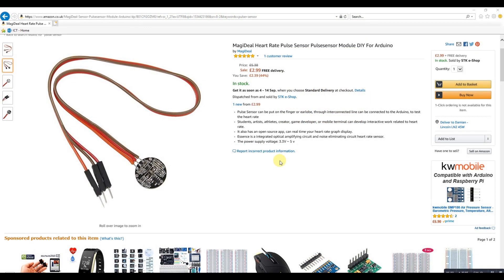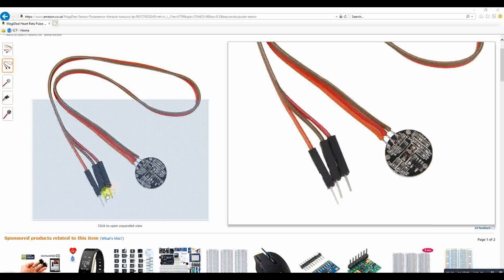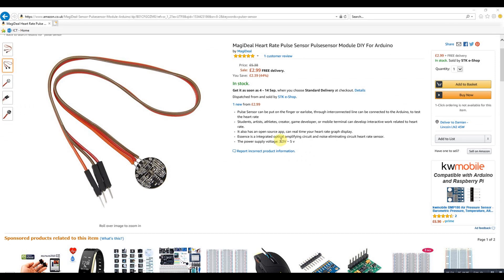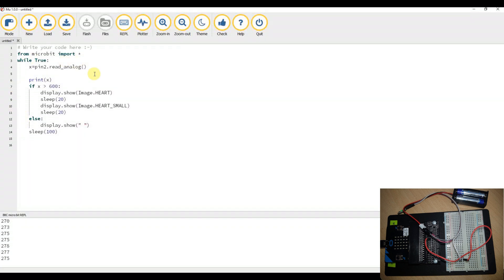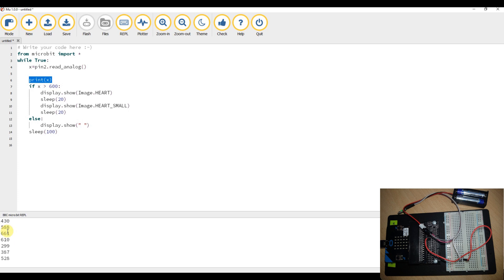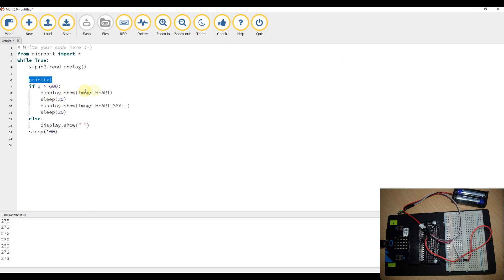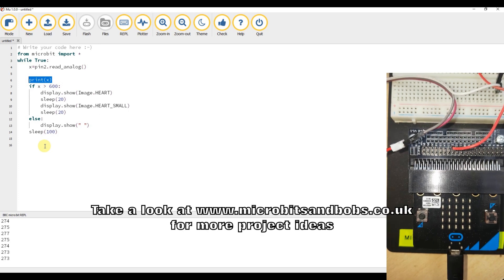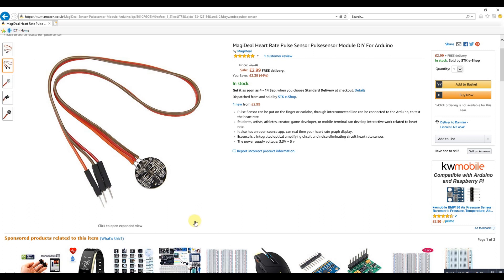Microbit - Creating a Pulse Sensor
A video showing how you can use a simple Arduino pulse sensor with the Microbit using MicroPython